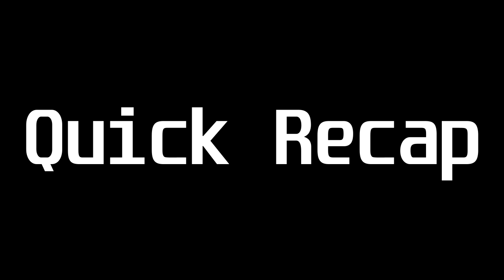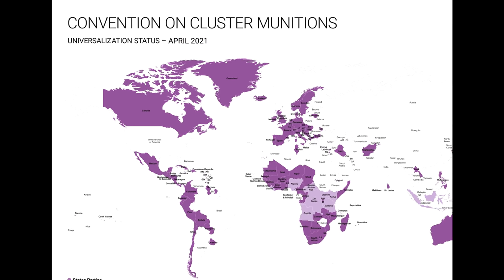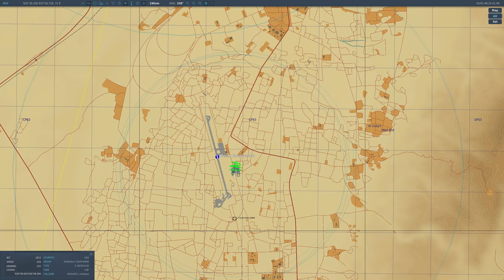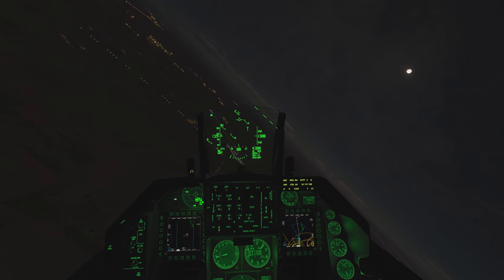F-16 CBU War Crimes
When the CBU 105s were finally introduced for the F-16 we knew had to do something fun with them. As such we went to the Persia at War server and found a perfect opportunity to strike 3 objectives with the 5 F-16s. Although it was night time, it provided us with an amazing look at the CBUs at work.
0:00 Intro
2:35 Planning
3:46 Mission Start
5:57 First Few Bandits
8:05 First CBU strike
9:08 War Crime CBU strike
9:53 My CBU strike
10:44 RTB
11:51 Outro
Game : DCS F-16
You can keep in touch with me through:
My PC Specs:

I9-9900K
RTX 3080ti
Corsair 64GB DDR4
Kraken X62 AIO
Phantek Enthoo Evolv case
ASUS ROG Maximus X Hero
It Is Such A Good Night- The Charlie Steinmann Orchestra & Singers (remix by ThaKniceOne9287)